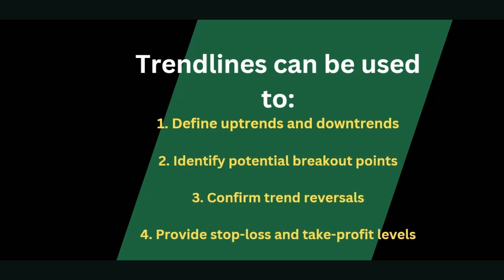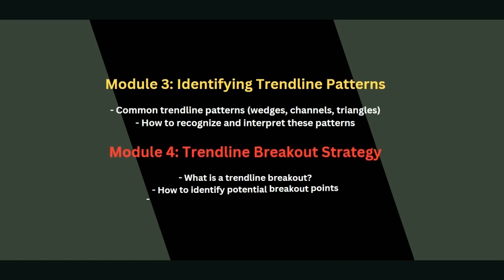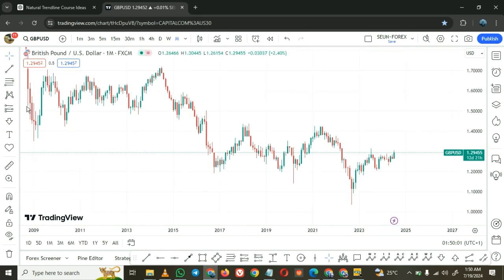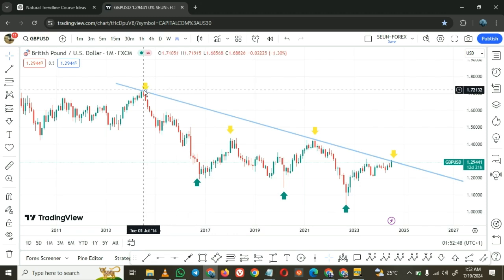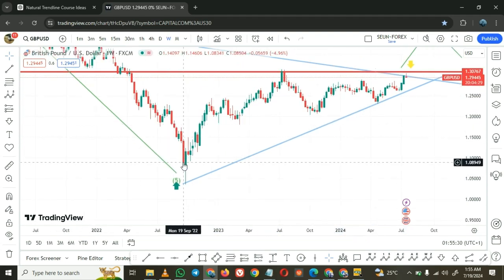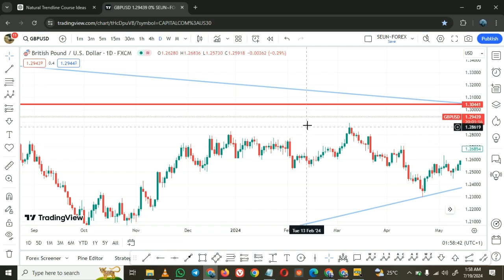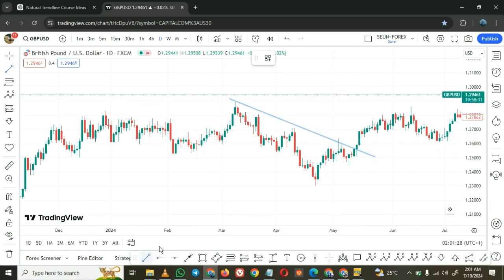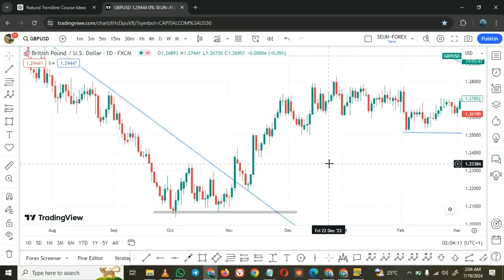How to Day Trade: Trendline Trading Secrets for Beginners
Unlock the secrets of trendline trading in this comprehensive guide designed for beginners! Whether you're just starting out or looking to refine your trading skills, this video covers everything you need to know about trendlines—from the fundamentals to advanced strategies.

In This Video, You Will Learn:

What are trendlines and why are they crucial in trading
How to draw accurate trendlines on various timeframes
Identifying key support and resistance levels using trendlines
Advanced techniques for using trendlines in different market conditions
Practical tips and strategies to enhance your trading success